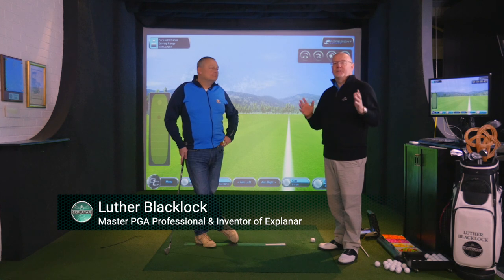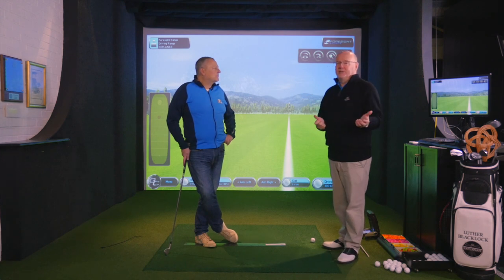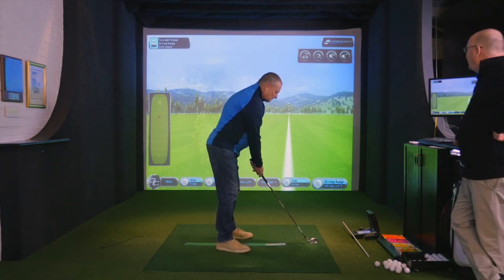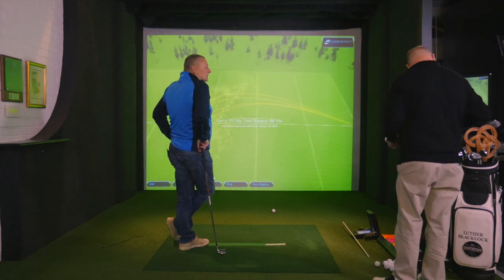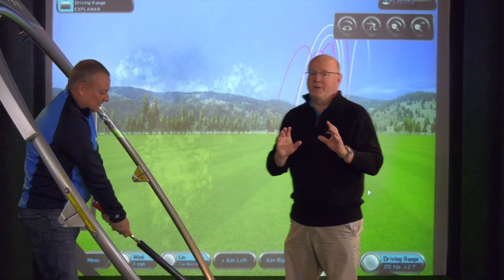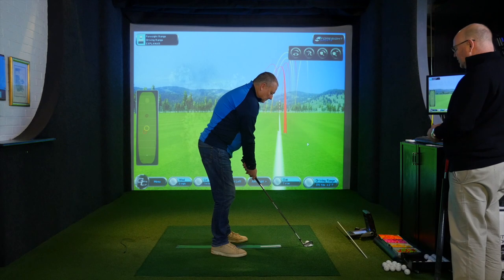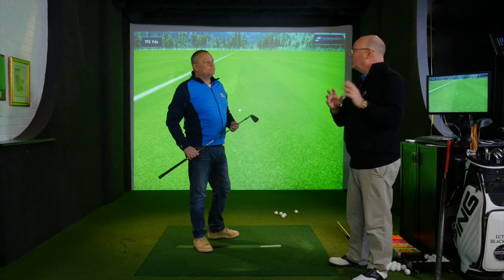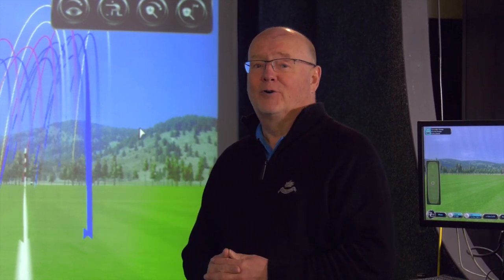Golf Tips - Winter Program of Improvement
In this series of Good golf tips we are looking at a Winter program of Improvement .Luther has his friend Nick in the Golf studio. Nick hits his Drivers Ok but its his Iron shots that need improving. Luther introduces Nick to the Carpet Beater Drill. Lets see how they get on.